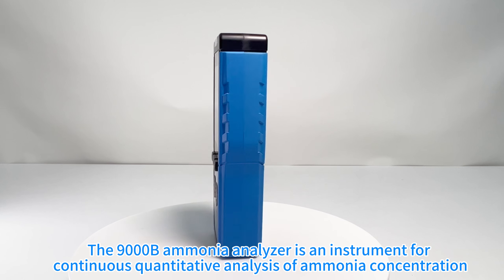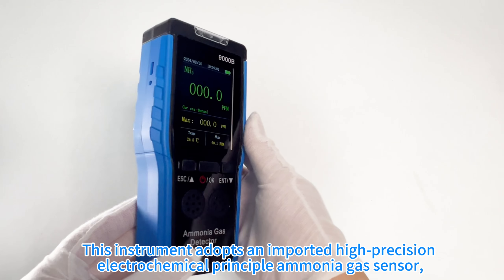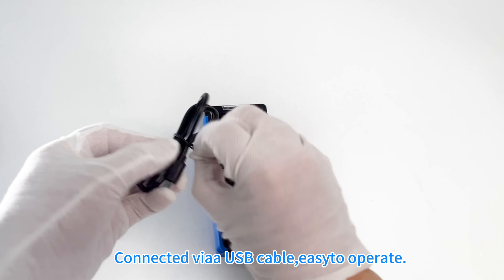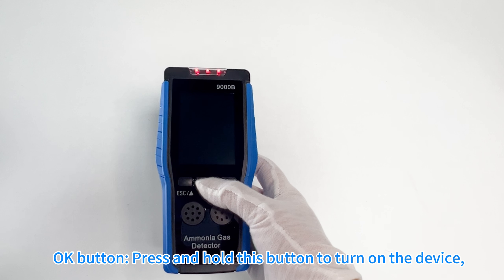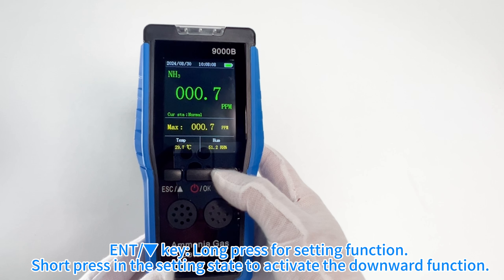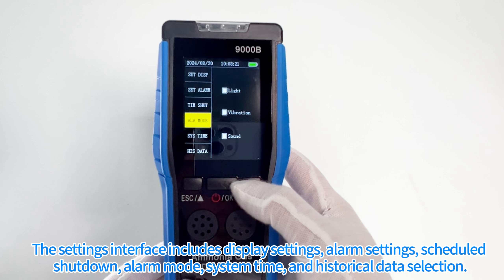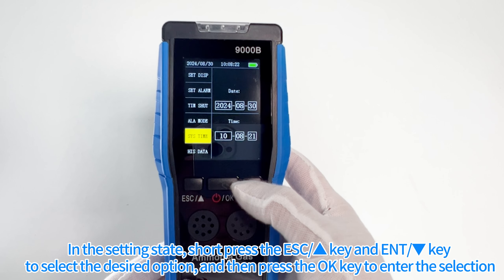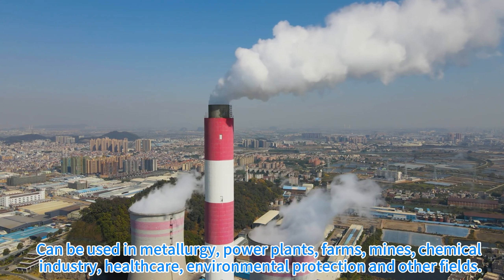9000B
HoldPeak HP-9000B Ammonia Gas Detector